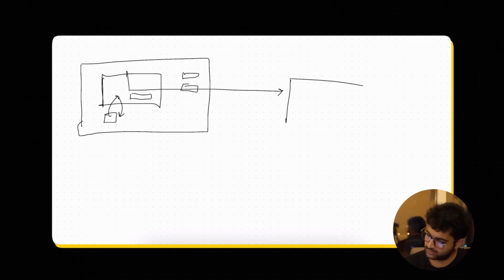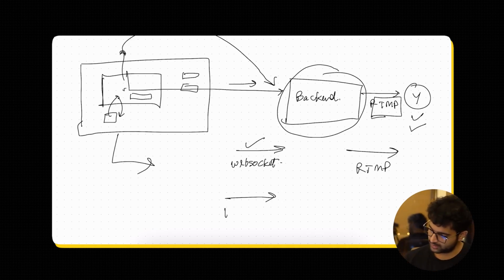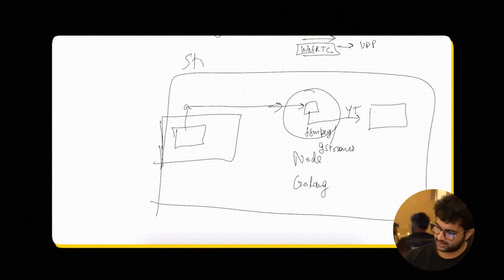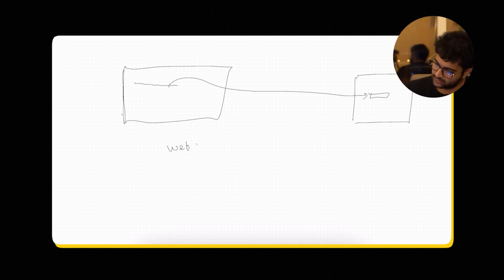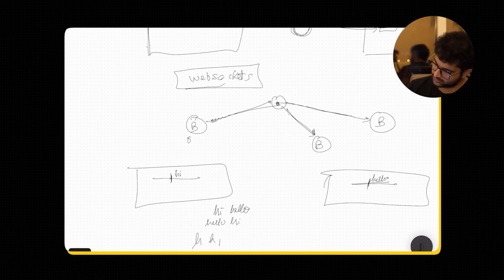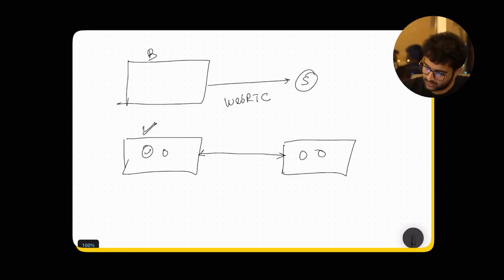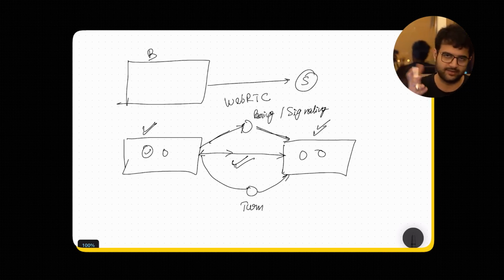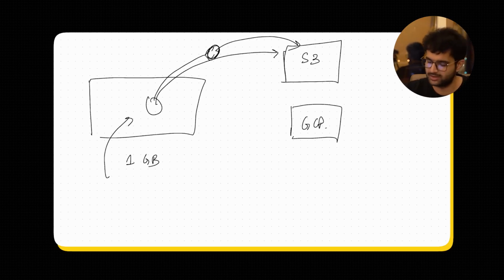5 Best Coding Project To Get A High Paying Job In 2023(Build In A Week)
When it comes to job applications, projects are super important! They can really make your resume stand out and impress interviewers. In this video, we've got some awesome coding project ideas for you that can totally boost your resume. And the best part? You can build them in just one week! How cool is that?

So get ready to rock those projects and take your job application to the next level!